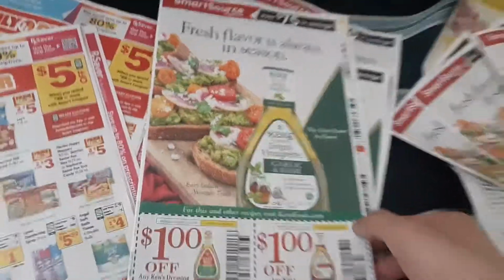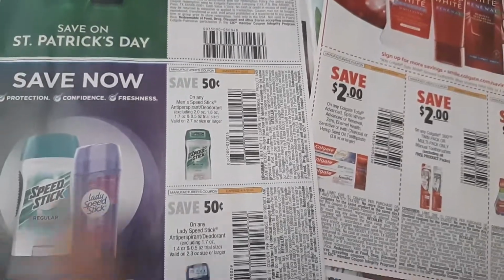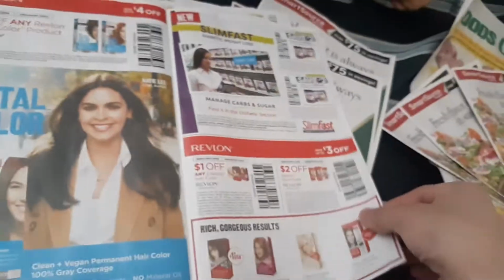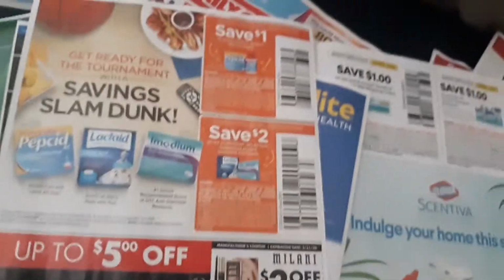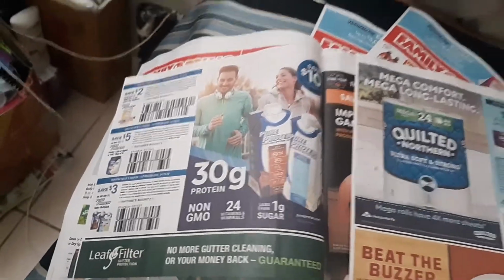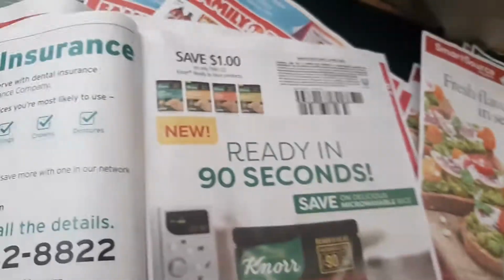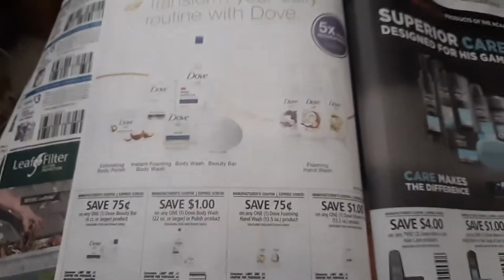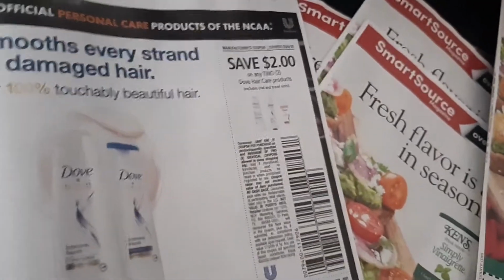Smart source & Retail me Not! Omg 3/17/20 Lucky St Patrick Day !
Sorry if you are not in usa or Canada where they allow couponing manufacturer
Some people in USA uses coupons which is a paper that you get discount on an item. You get get discount for the item up to free depends on what the coupon value is.